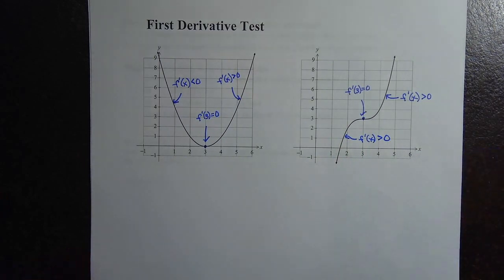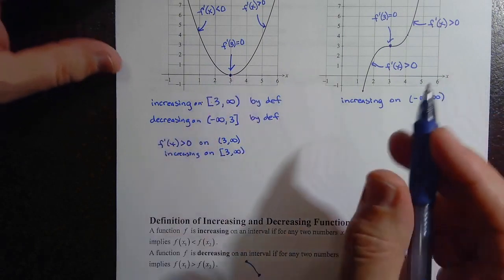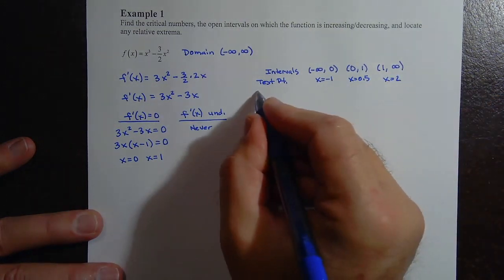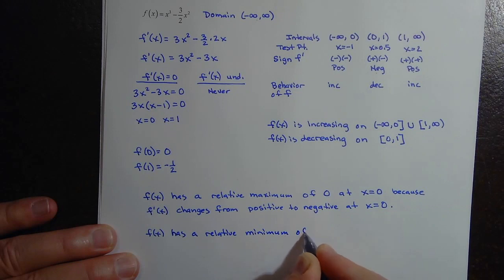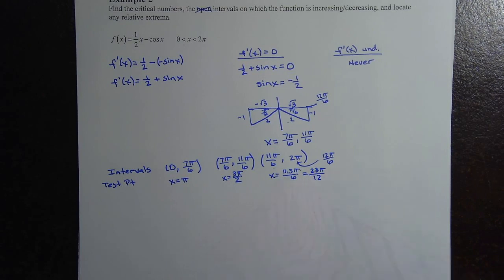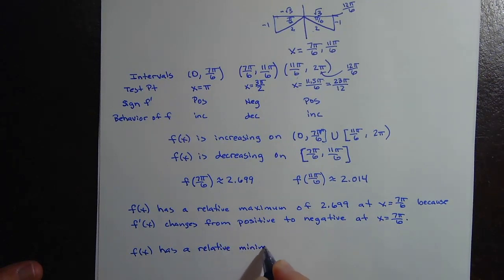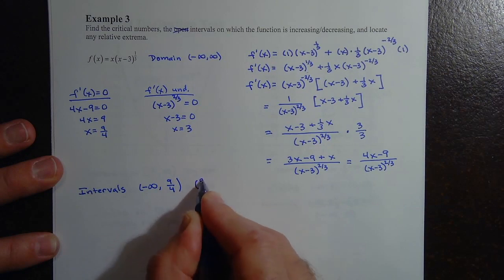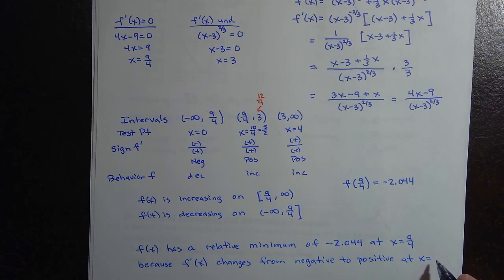First Derivative Test for Relative Extrema Per. 5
This video is about First Derivative Test for Relative Extrema